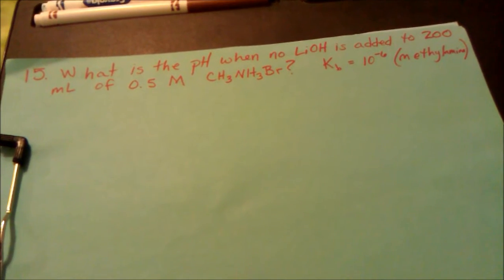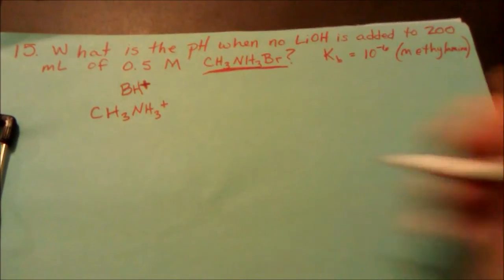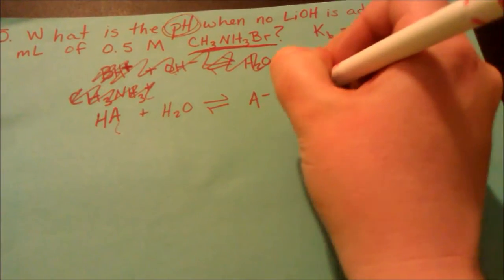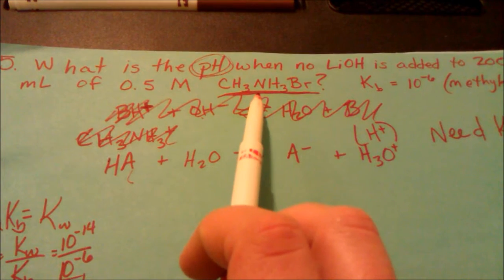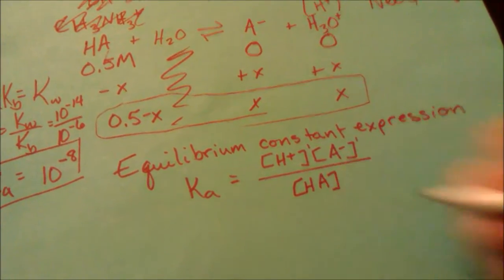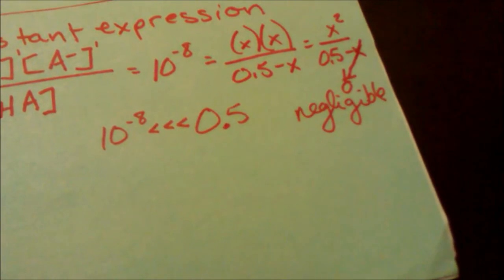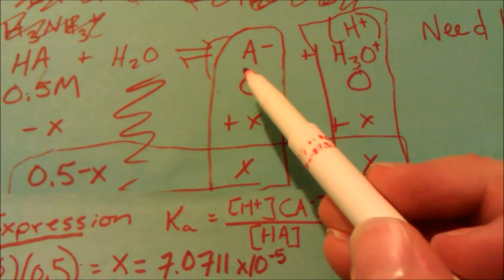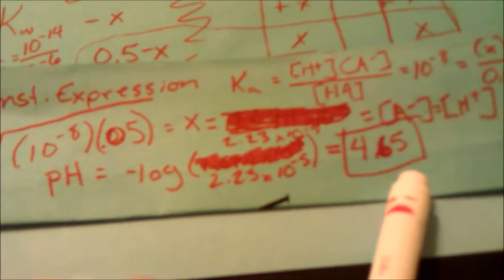Laude Acid Base WS Number 15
I work Number 15 on this worksheet written by Dr. Laude at the University of Texas

Yes, I know I did the whole problem using 0.5 M instead of 0.05 M HA. I address that at the end. The process works the same way regardless.